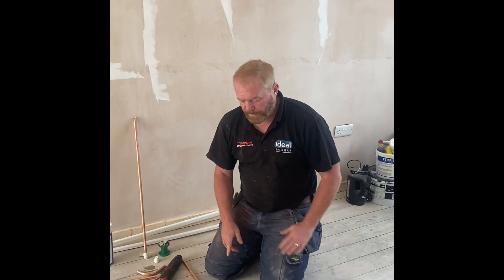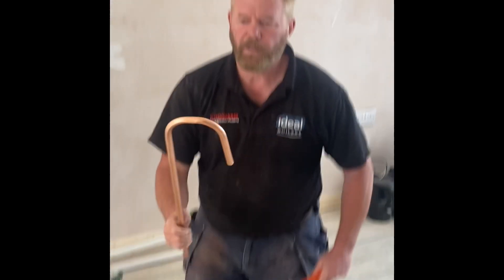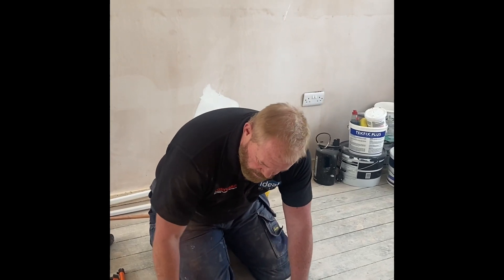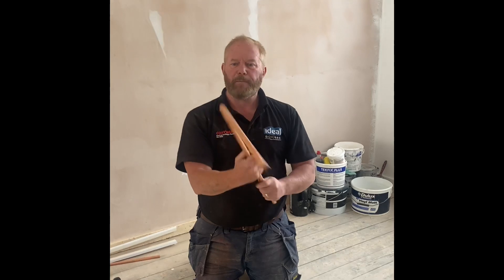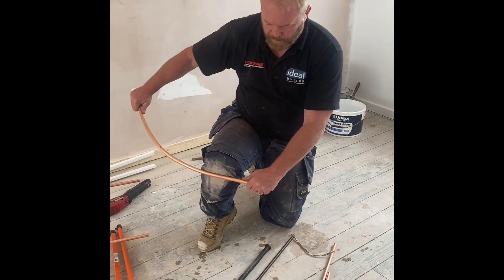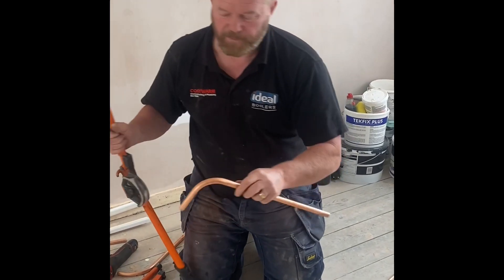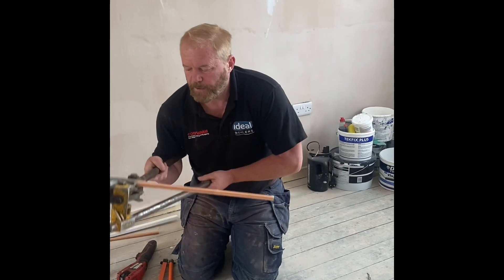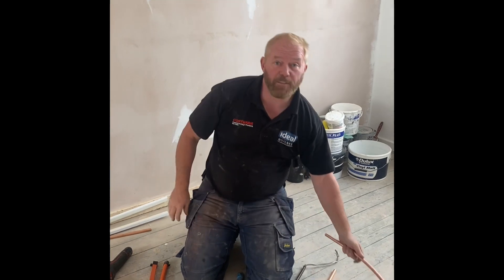Lots of ways to bend pipe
How to do bends on copper pipe wait until you see the large radius bend for prv on pressurised cylinder